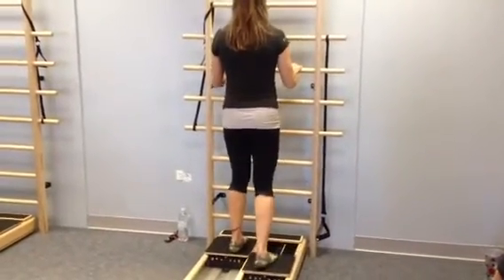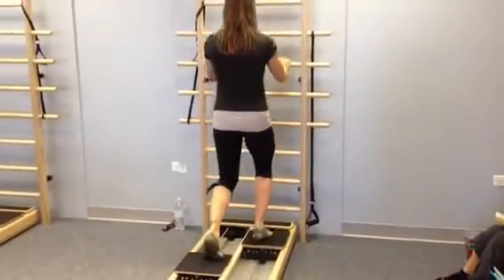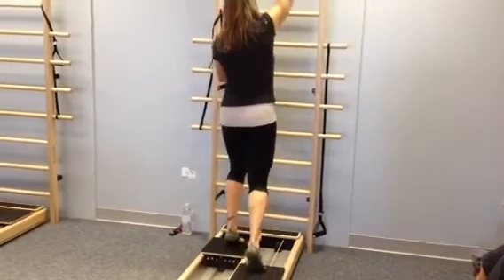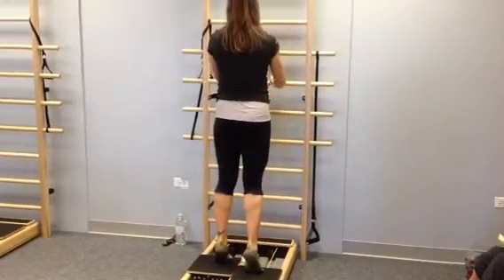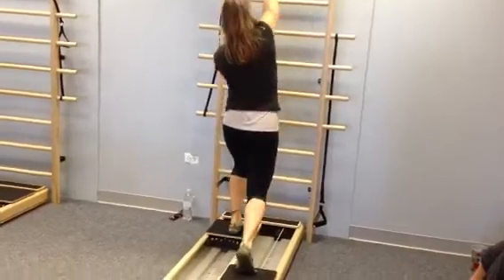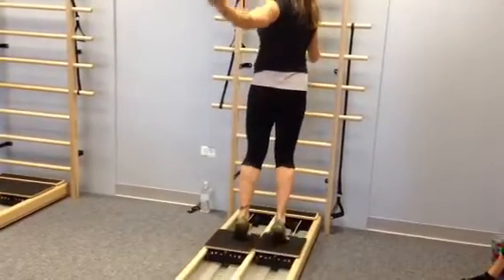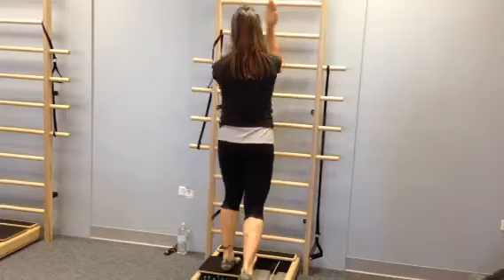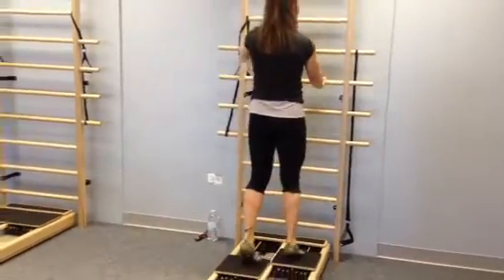CoreAlign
Portia demos